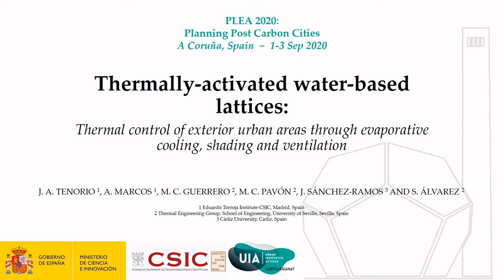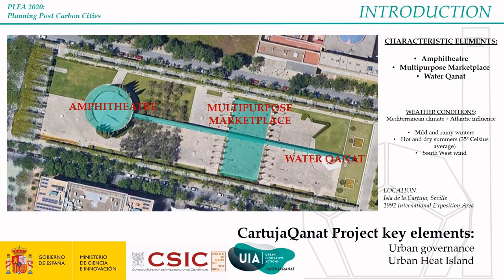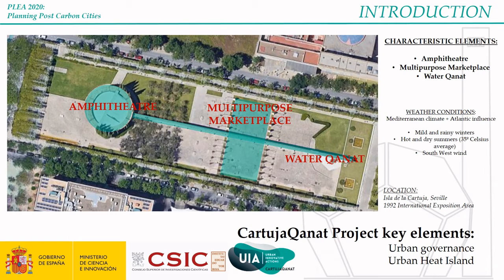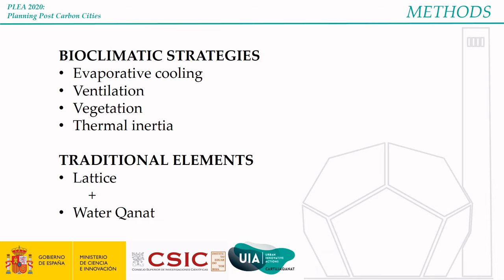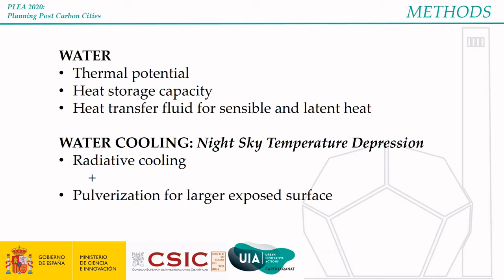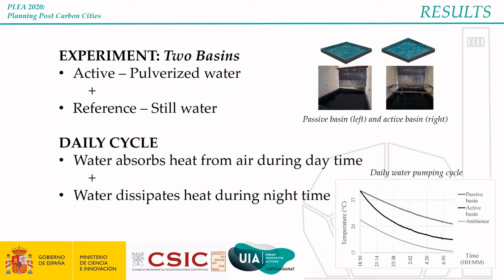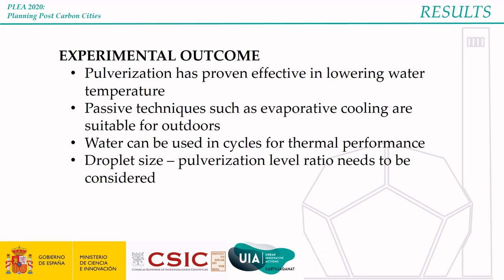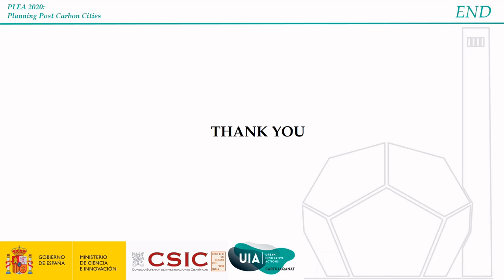SC 5 Thermally activated water based lattices Thermal control of exterior urban areas Jose A Tenori